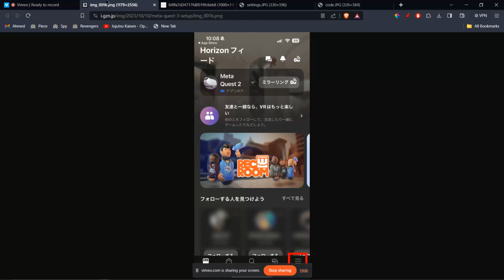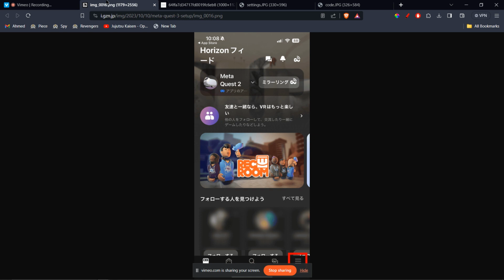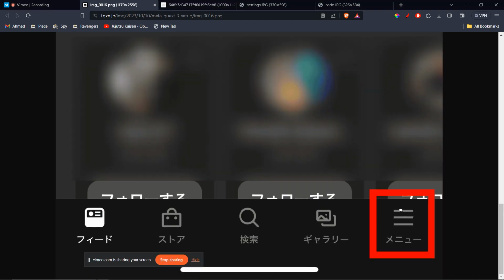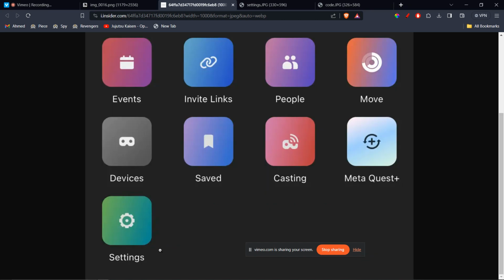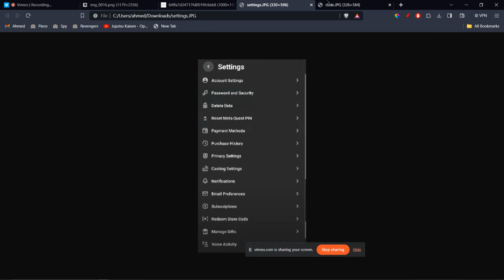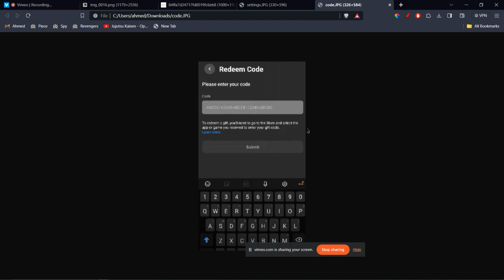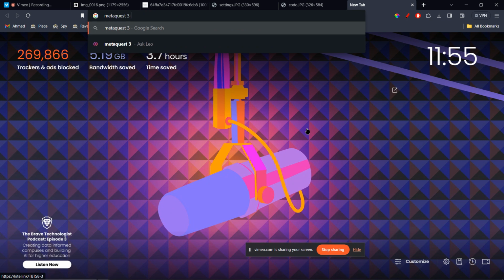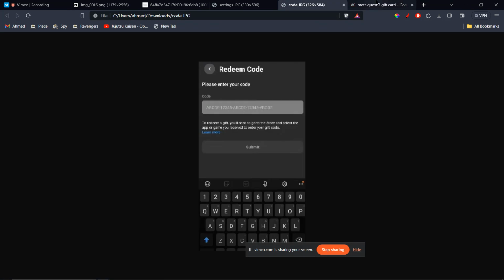How To Use Store Codes In Meta Quest 3 (Redeem Codes) 2024